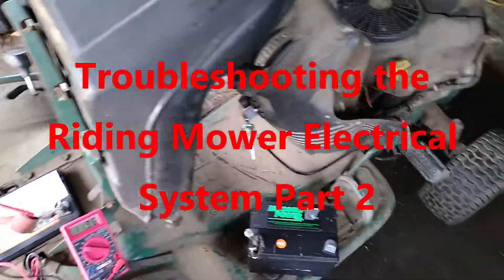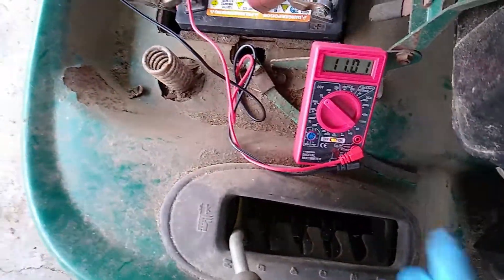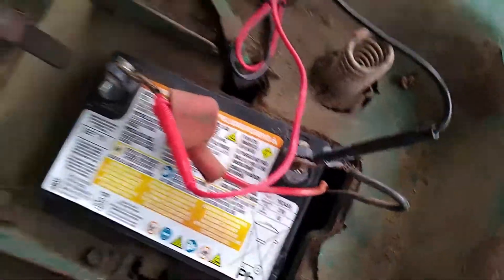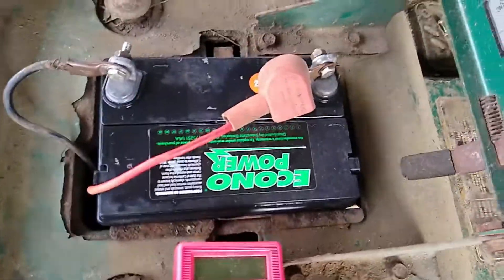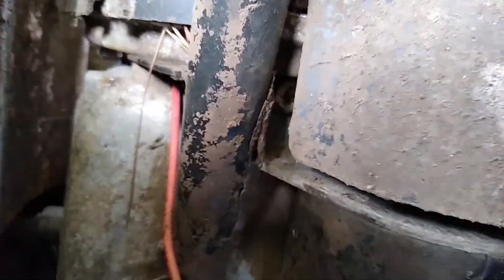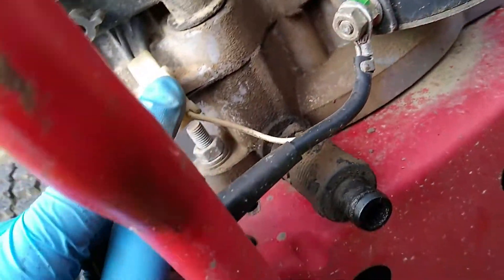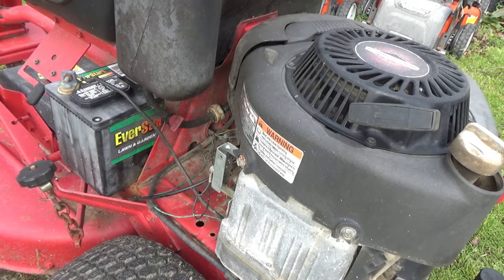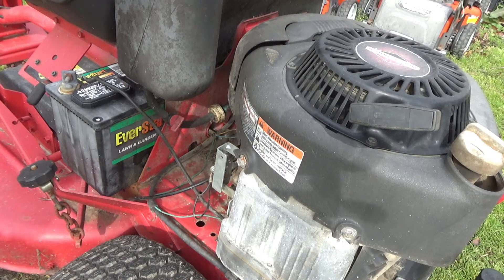Troubleshooting The Electrical System On a Riding Mower Part 2 -Checking the Battery and Alternator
In part 2 of my troubleshooting the electrical system on a riding mower i go over battery testing and how to test the alternator on a small engine.